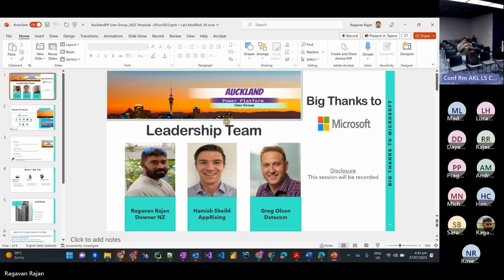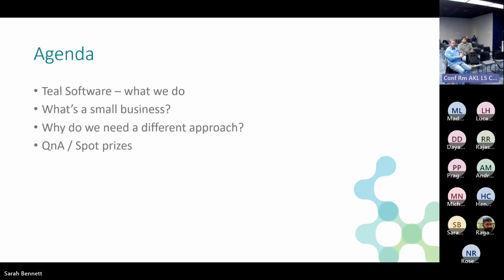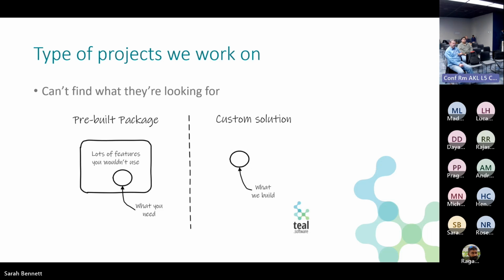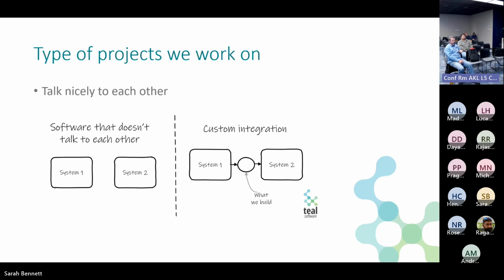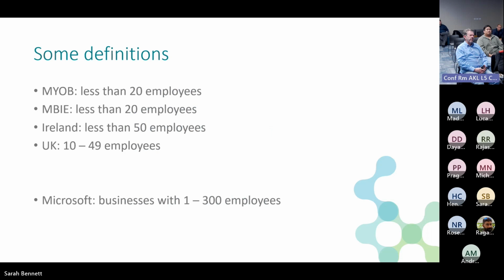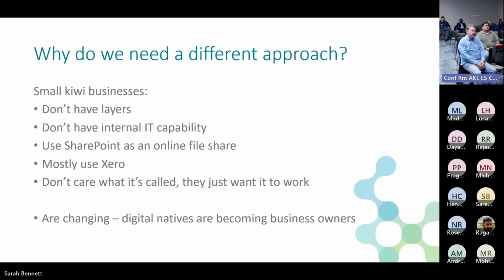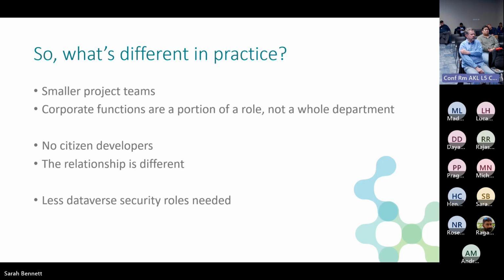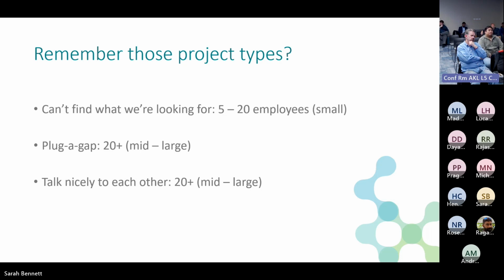Scaling down right sizing Power Apps implementations for small Kiwi businesses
Keen to understand some of the differences between working with enterprises and working with small businesses?

Discover the art of right-sizing PowerApps implementations to perfectly fit the needs of smallbusiness in Aotearoa. Streamlining workflows, automating tasks, and enhancing productivity is now within reach. Let's empower localbusinesses with scalable and cost-effective solutions!